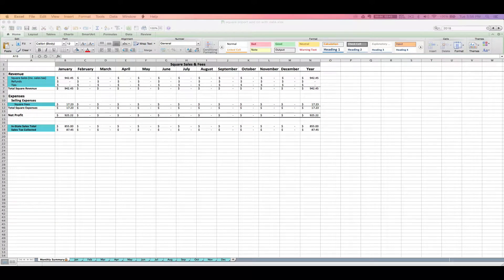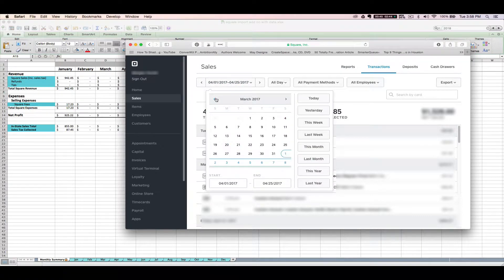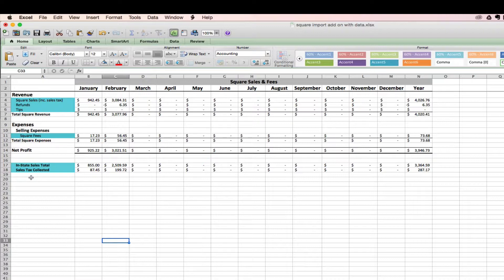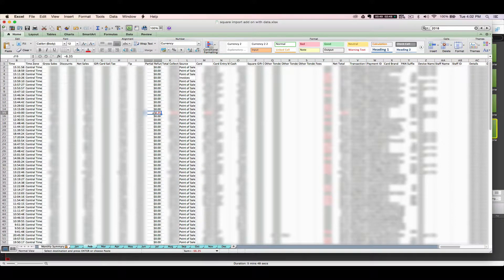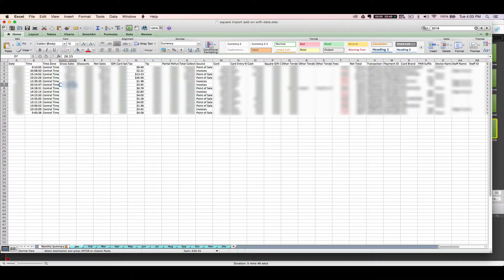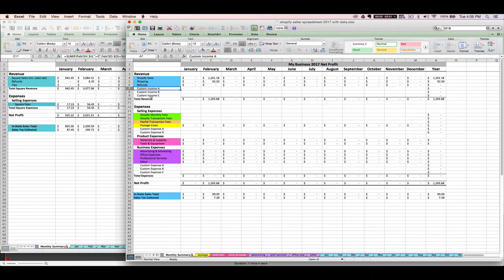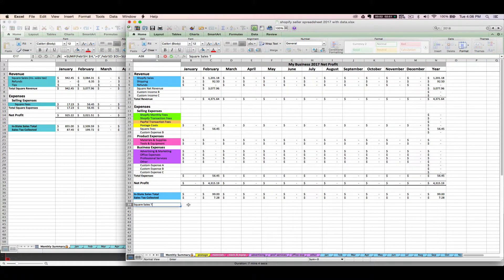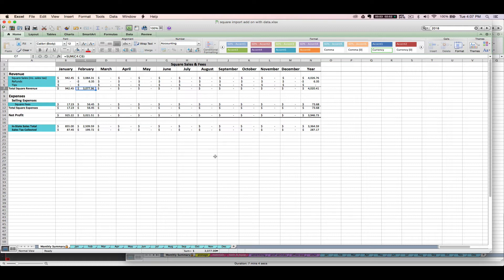How to use the Square import add on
From paper + spark